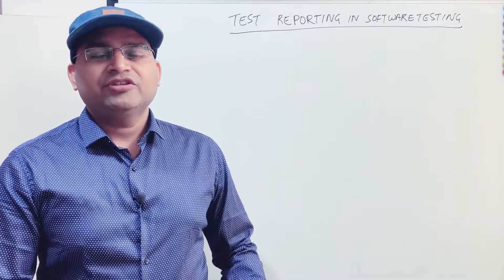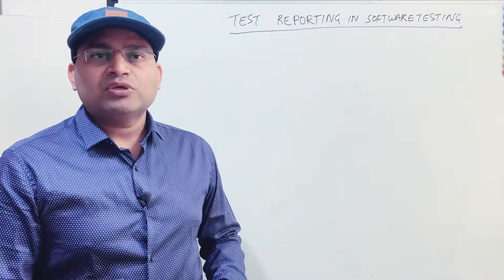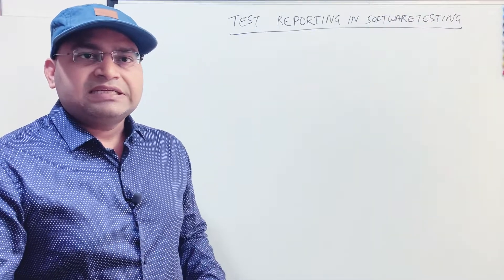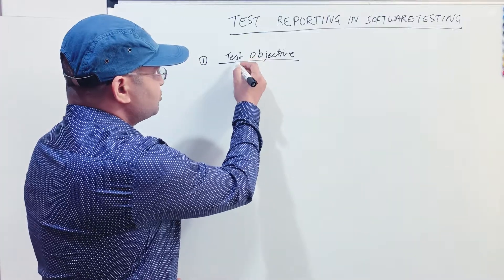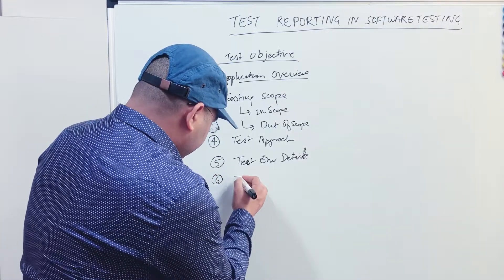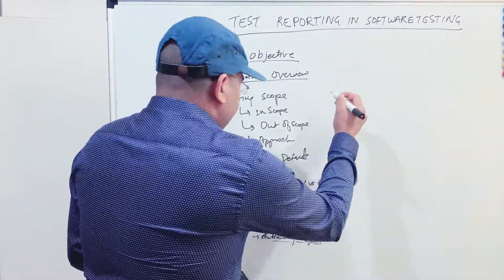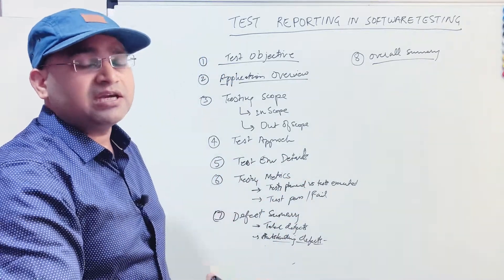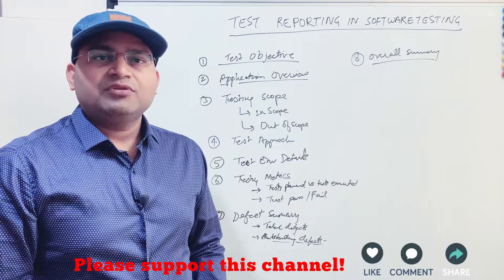Software Testing Tutorial #46 - Test Summary Report in Software Testing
In this Software Testing Tutorial, we will learn about what is test summary report in software testing. Test report is a document that is produced as part of the testing which outlines the key activates performed in testing lifecycle for any release and what is the overall outcome of testing.

Test reporting is an very important document as it helps the stakeholders to make decisions on product releases. It contains key information about testing, like scope of testing, tests executed, defect raised, over all quality recommendations etc.